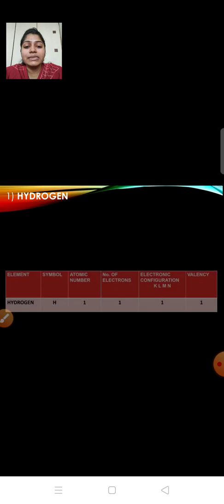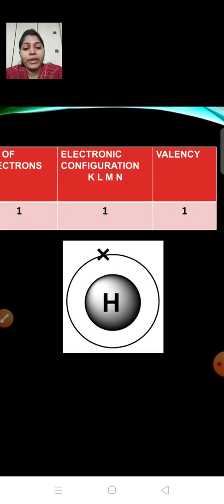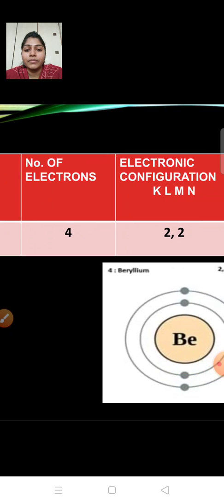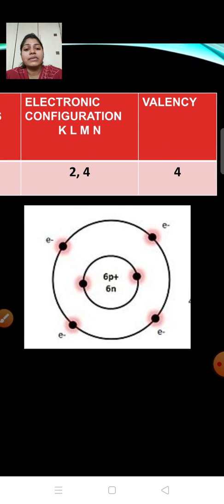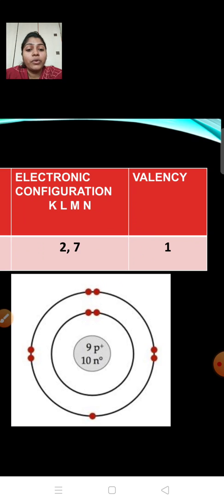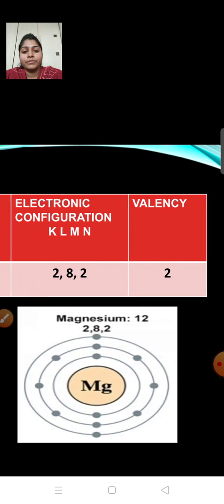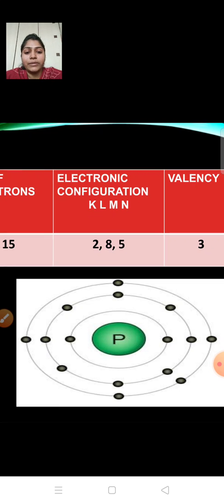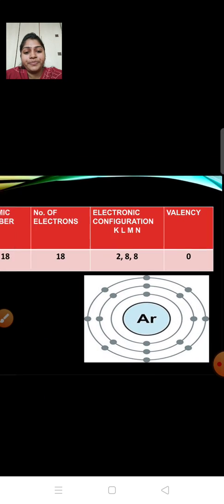Class_9_Chemistry_Chapter_No_4_Structure_of_the_atoms_Revision_Part_4_16_february_2021